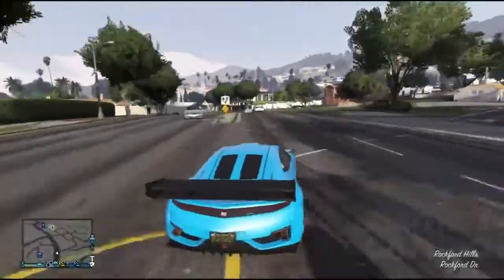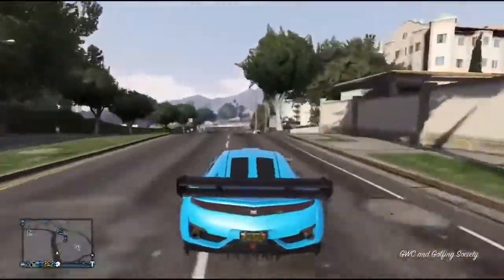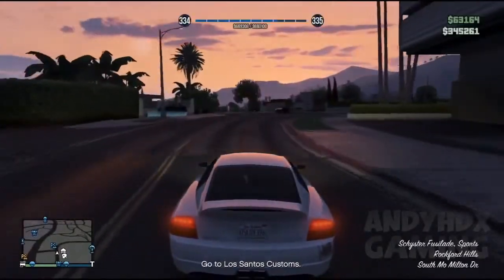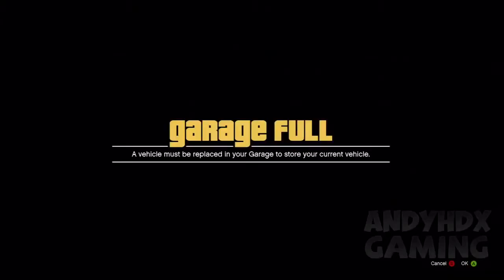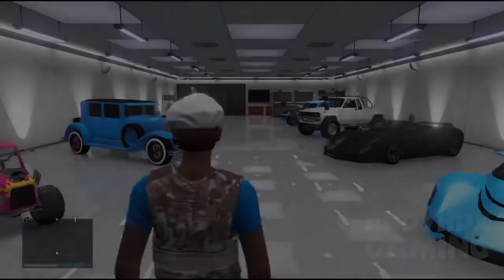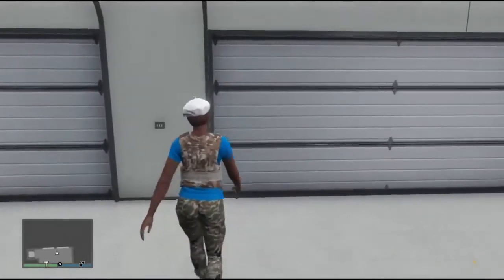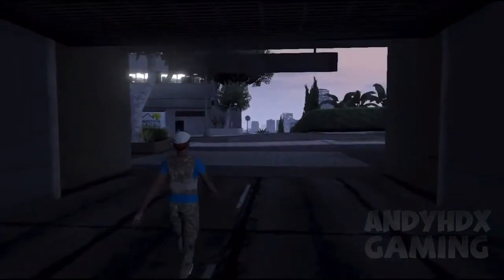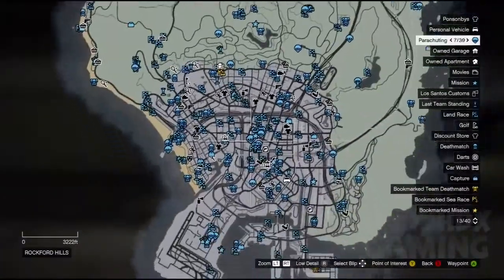GTA 5 Glitches Impounded Car Glitch Retrieve Impounded Cars On GTA 5 Online ! GTA V Glitches